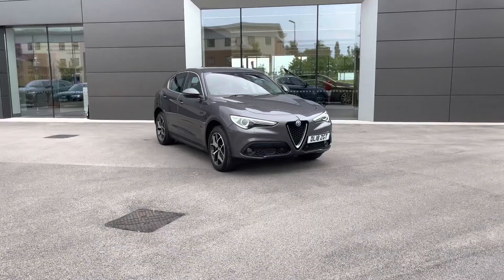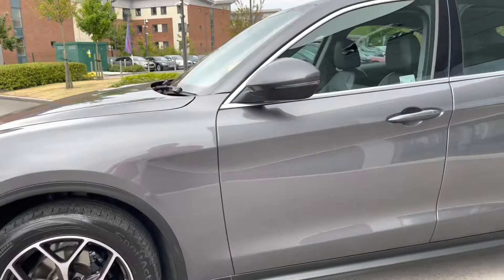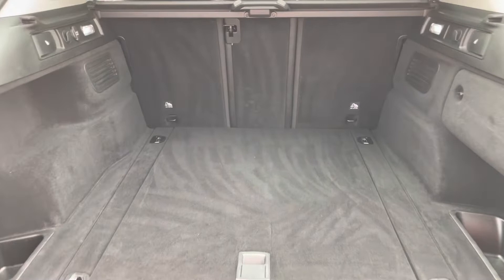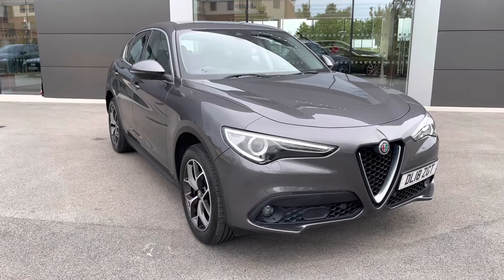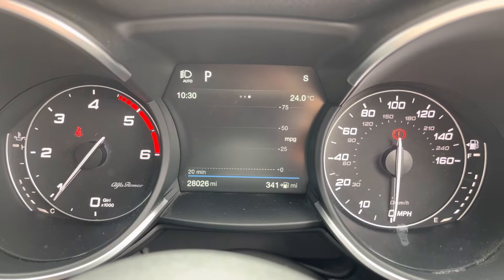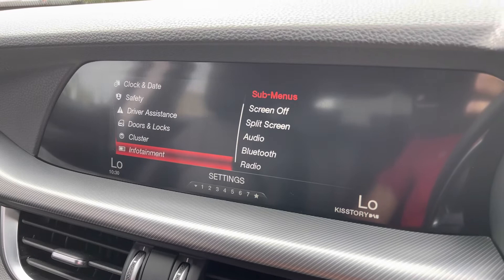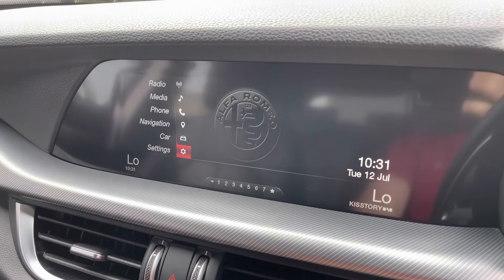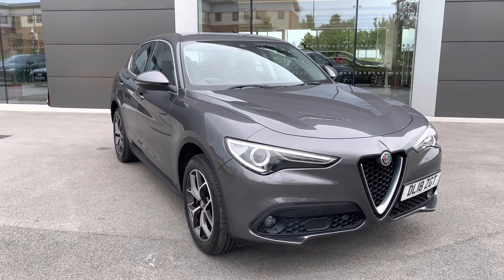Approved Used Alfa Romeo Speciale 2.2TD Q4 in Vesuvio Grey - DL18ZGT - Motor Match Crewe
Check out this Approved Alfa Romeo Stelvio, now available for sale at Motor Match Crewe.

Diesel
Automatic
Vesuvio Grey Metallic
19" Alloy Wheels
Optional Convenience Pack
Optional Rear View Camera
Optional Red Brake Calipers
Leather Upholstery
Heated Front Seats
Powered Tailgate
Automatic Headlights with LED Daytime Running Lights
Navigation
Front & Rear Parking Sensors
2-Zone Climate Control
Emergency City Braking
DAB Digital Radio
Bluetooth